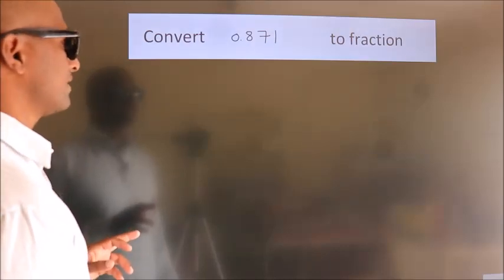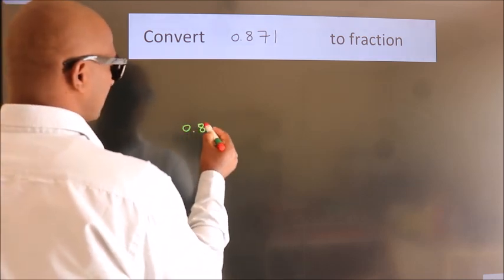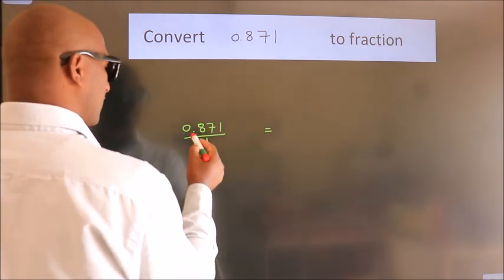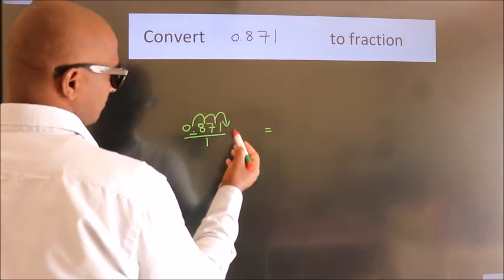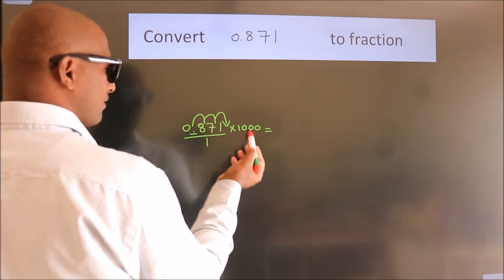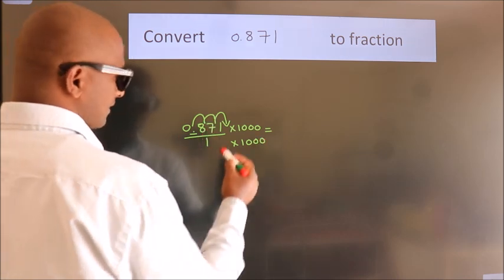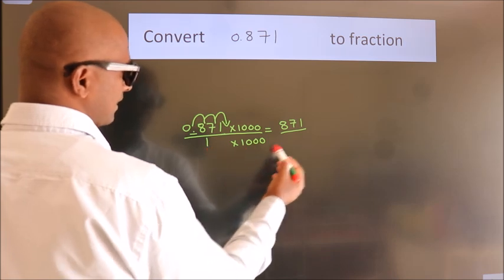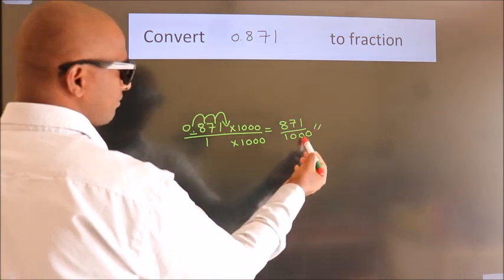CONVERT DECIMAL 0.871 = ?/? TO FRACTION